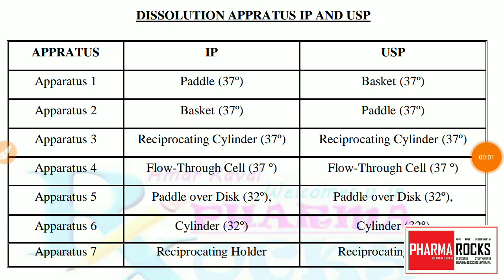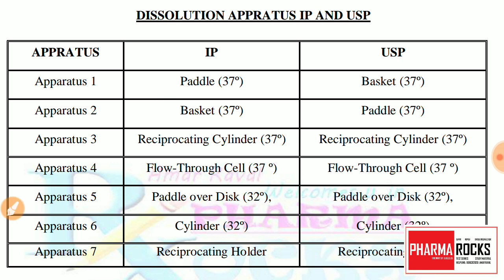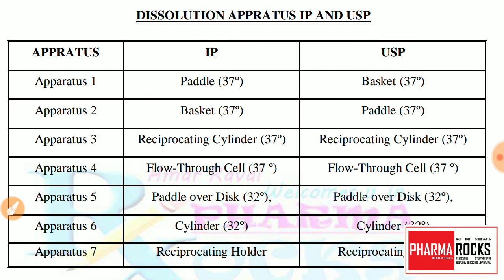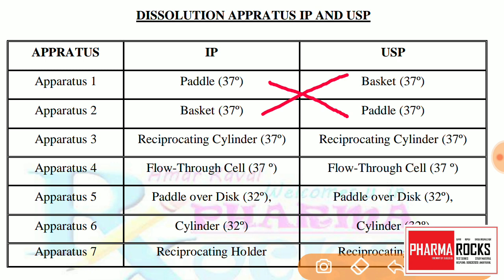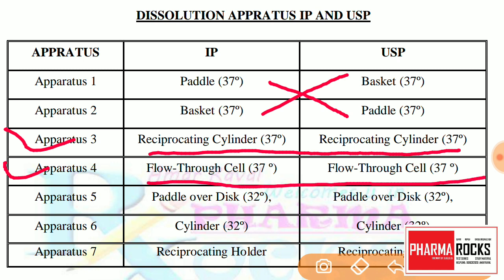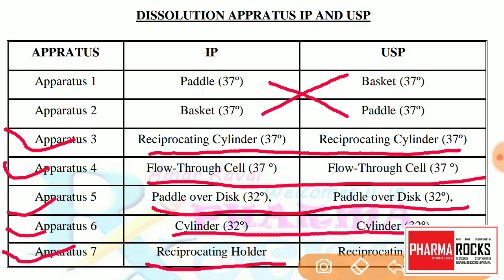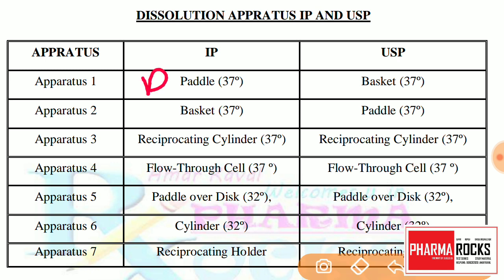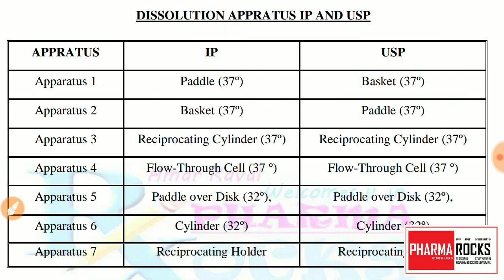DISSOLUTION TEST APPARATUS AND TYPES AS PER IP AND USP VERY IMPORTANT TOPIC